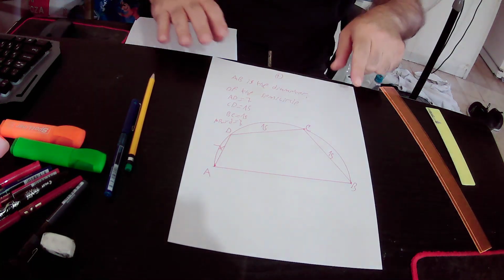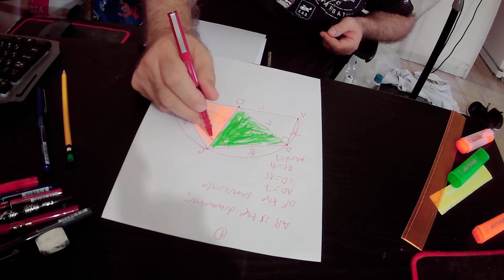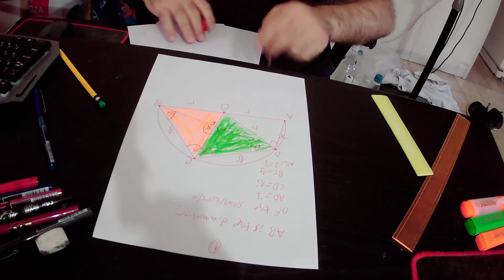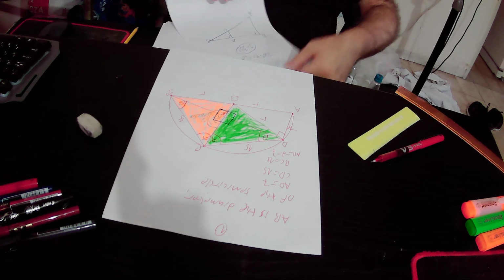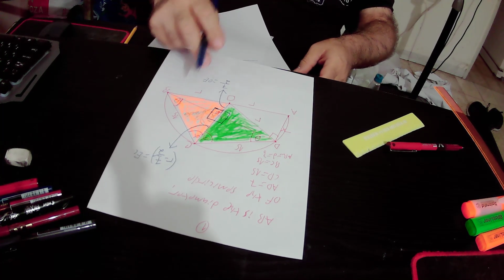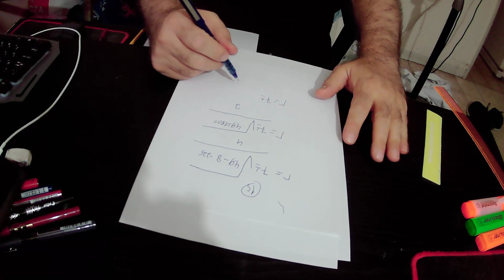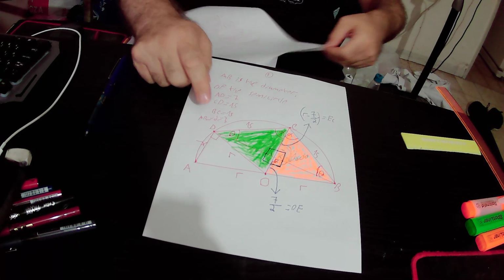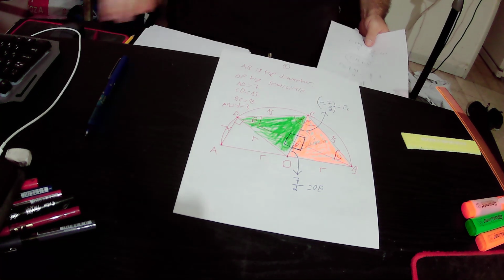FIND THE DIAMRTER OF THE SEMICIRCLE